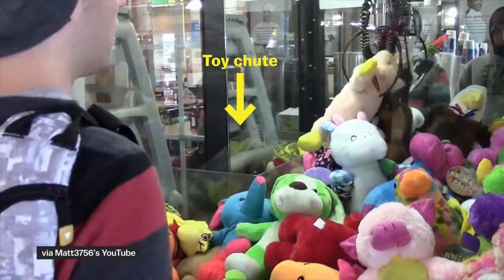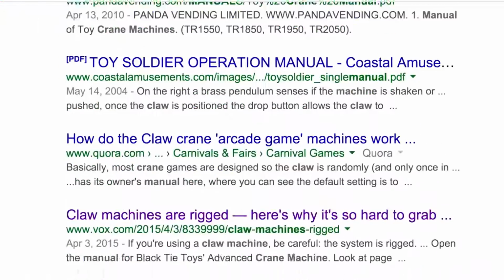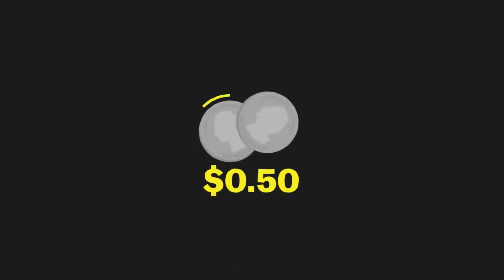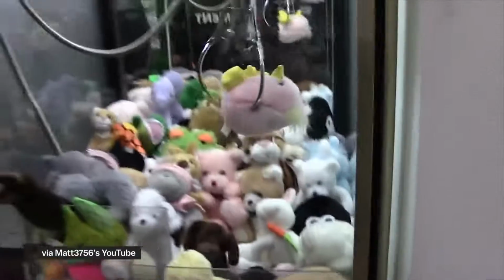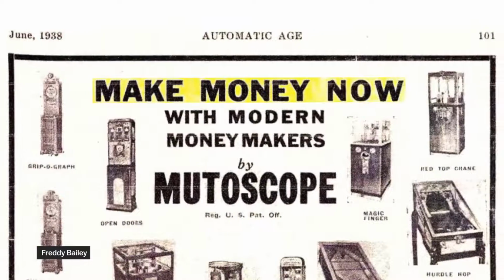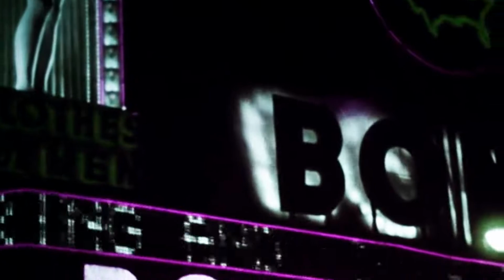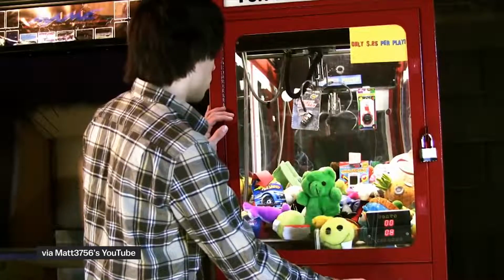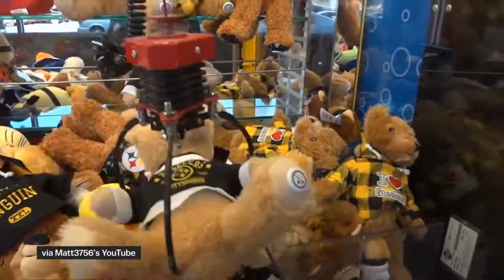【Vox】夾不到娃娃真的不是你的錯，夾娃娃機暗藏玄機！| 中文字幕 CC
你是否曾為一直夾不到娃娃而懊惱？
今天讓 Vox 告訴你，夾不到娃娃真的不是你的錯。

看不到字幕代表你沒有開啟字幕選項。
使用電腦的網頁瀏覽器：
1.打開影片右下角的字幕選項
2.如果跳出英文字幕的話，點字幕選項右邊的設定選項
3.選字幕→中文(台灣)

手機的 Youtube APP：
1.點右上角的三個點
2.打開字幕→選擇中文(台灣)
迪西的直播頻道：
預計每天晚上 9:30 開始播放！
請看倌訂閱此頻道，若小生開台時，就能收到通知喔！